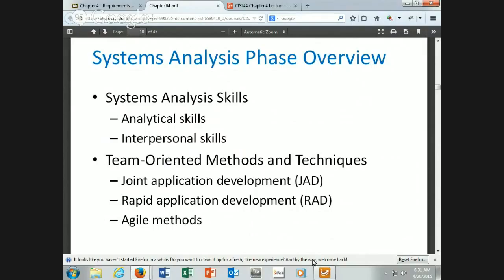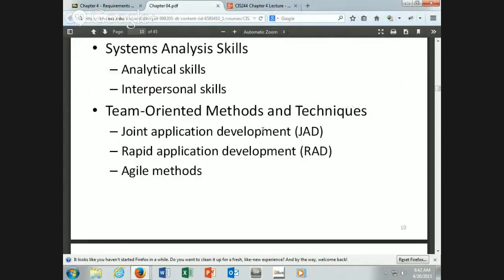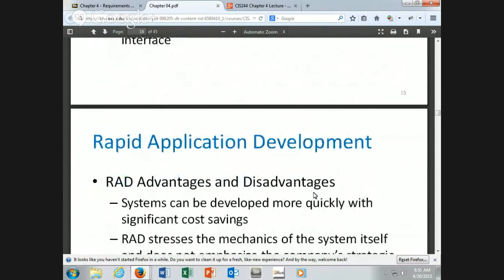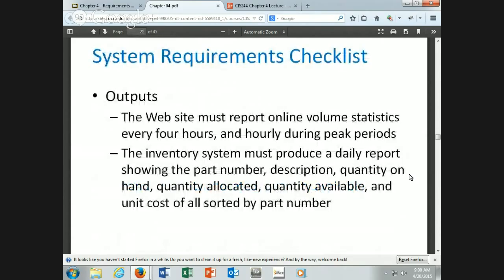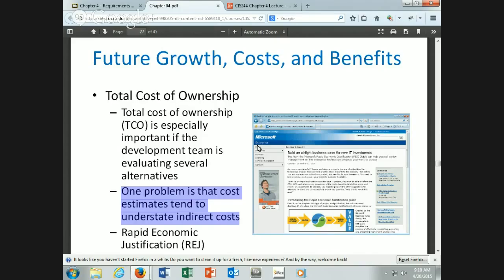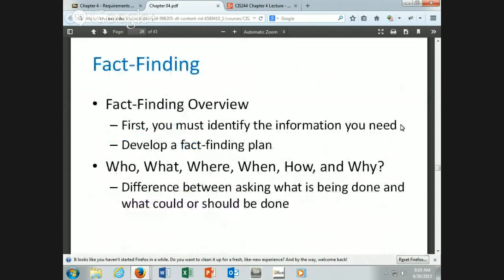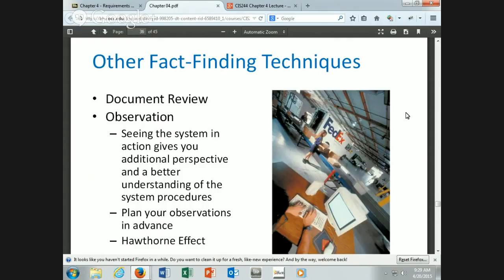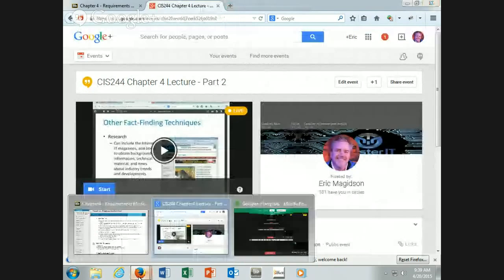CIS244 Chapter 4 Lecture - Part 2